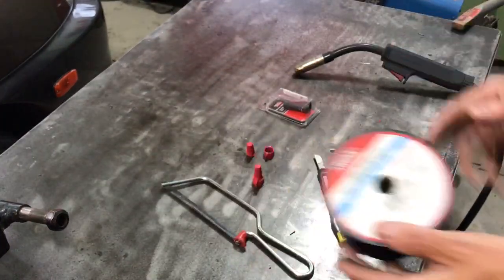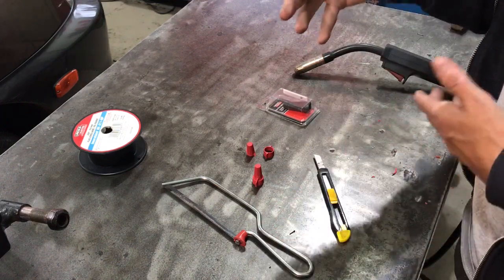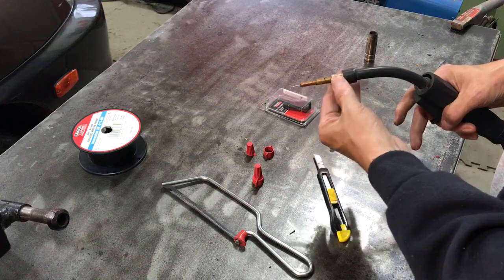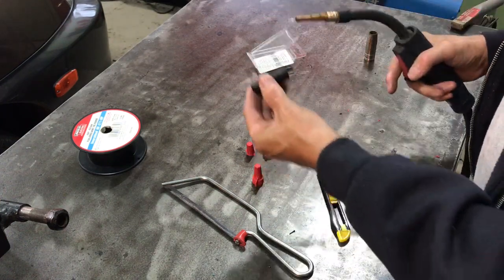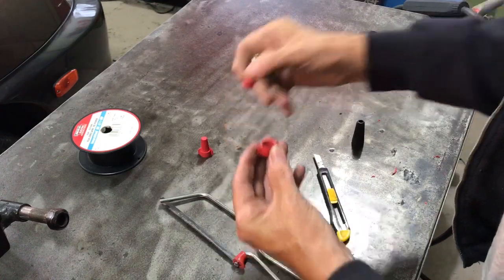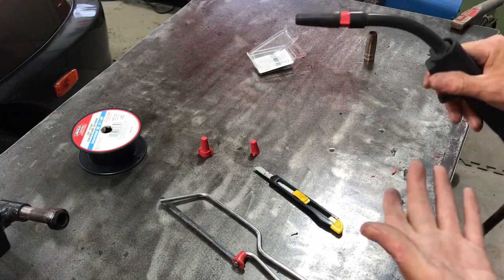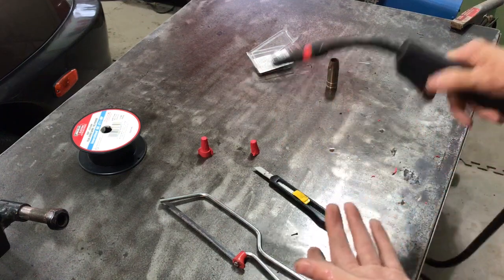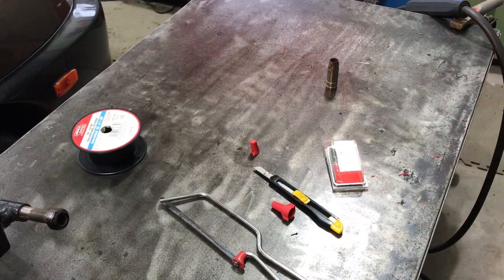Flux Core Welding Tip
Changing from a regular MIG nozzle to a flux core tip cover using the Lincoln Electric Gasless Nozzle 100L.